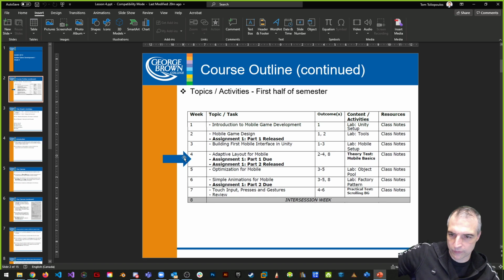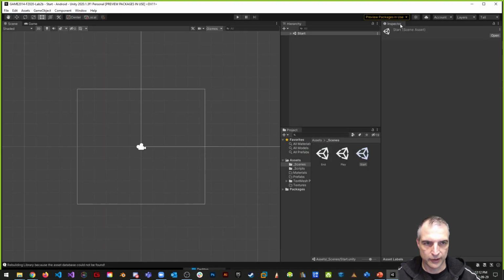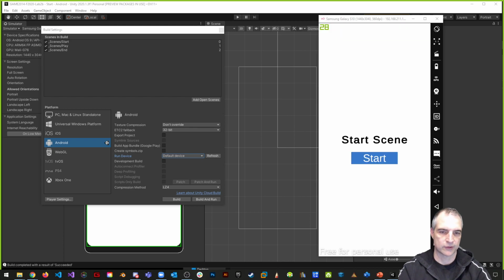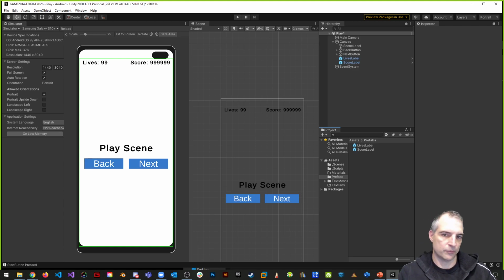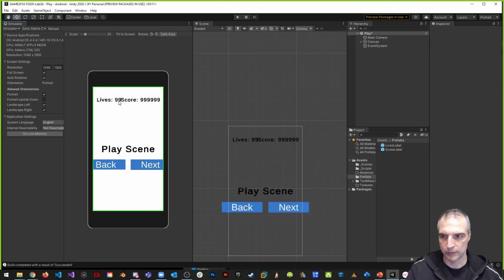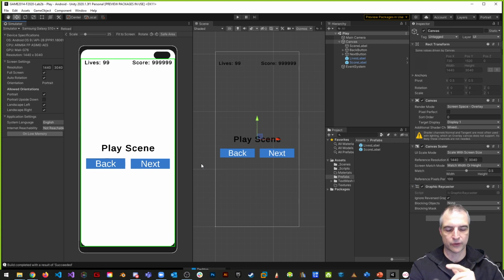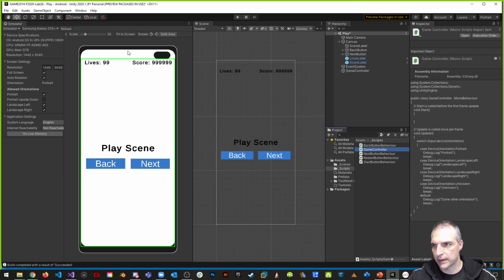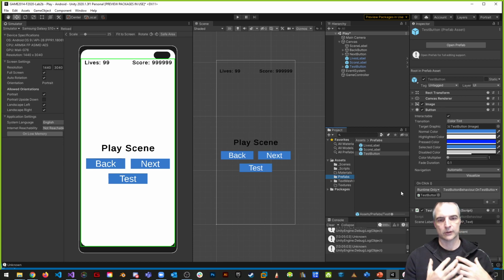GAME2014 - F2020 - Lesson 4 - Part 1 - Adaptive Layout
GAME2014 - F2020 - Mobile Game Development I - Lesson 4 - Part 1 - Adaptive Layout